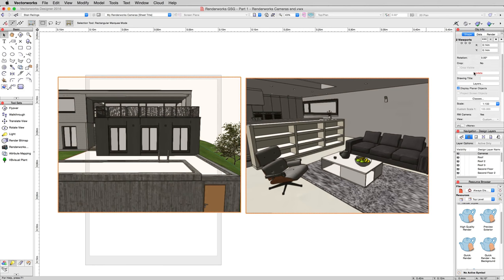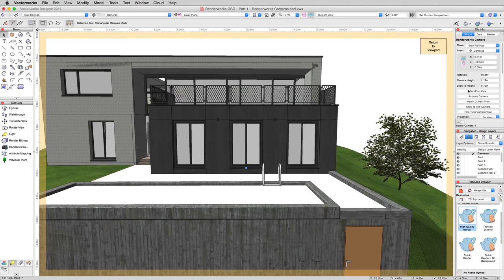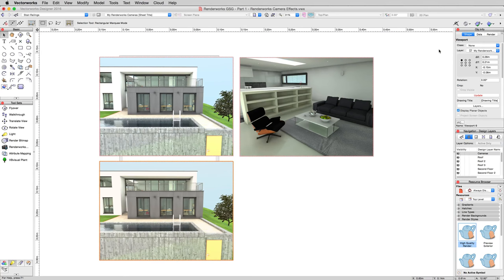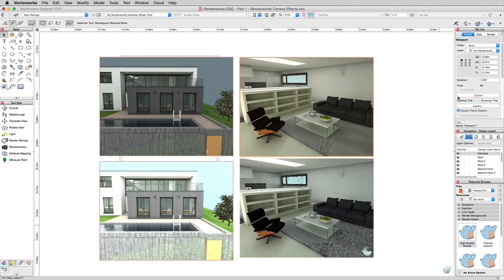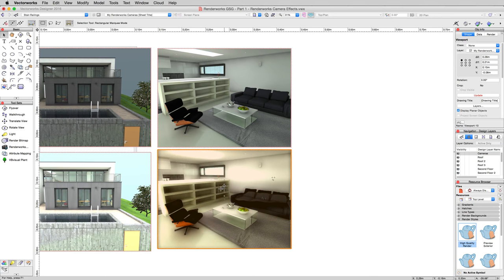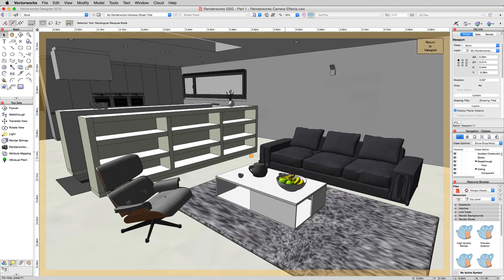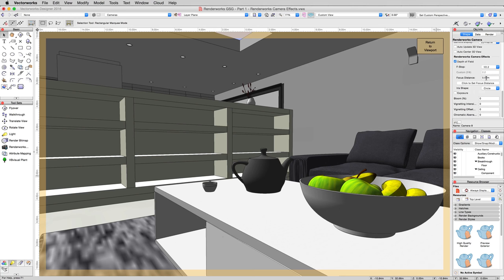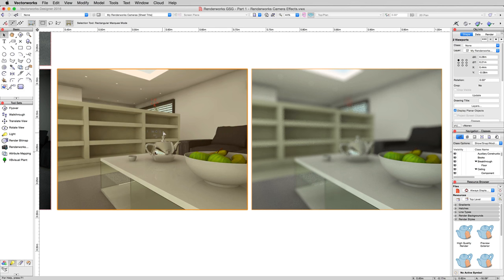Rendering in Vectorworks - Renderworks Camera Effects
Renderworks Camera Effects

In this video, we will go over the various camera effects that can be applied to Renderworks Cameras.

Architect:
Zickenheiner Architekten GmbH, Lörrach